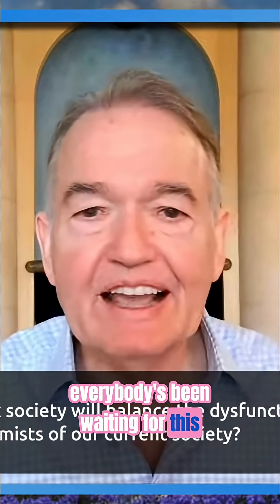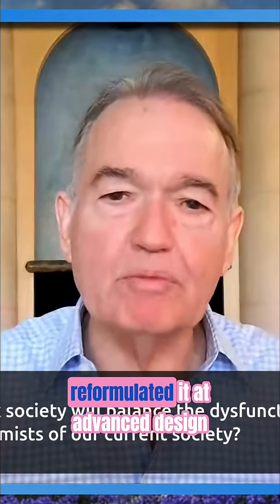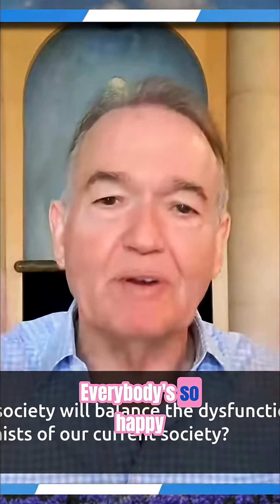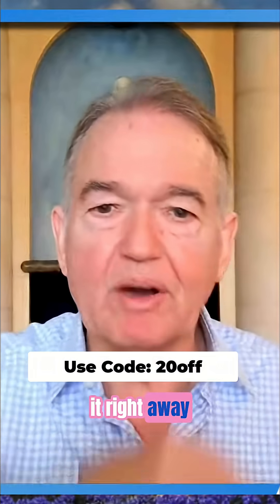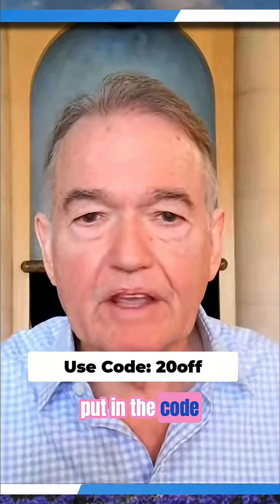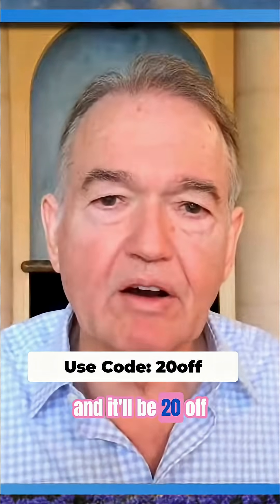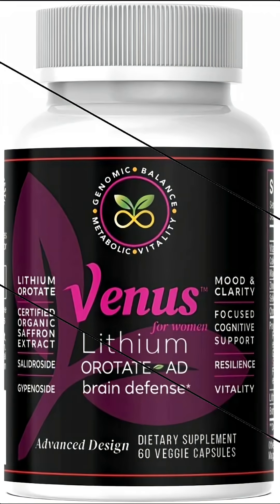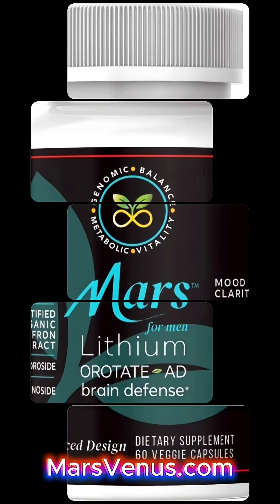Lithium Orotate: Advanced Formula's Return & Benefits!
Lithium Orotate Advanced Formula is back! Harvard study shows Lithium Orotate may prevent & treat Alzheimer's. Balances hormones & brain chemistry, especially when stressed or after sugar. An advanced design helps you feel better right away.